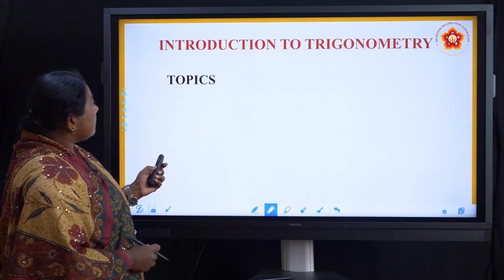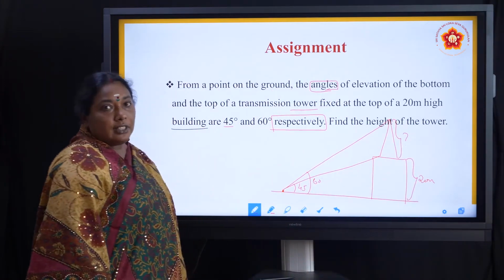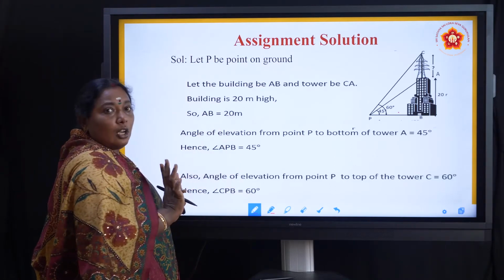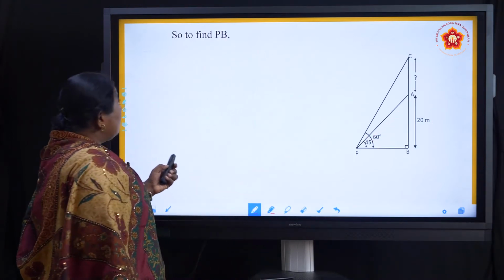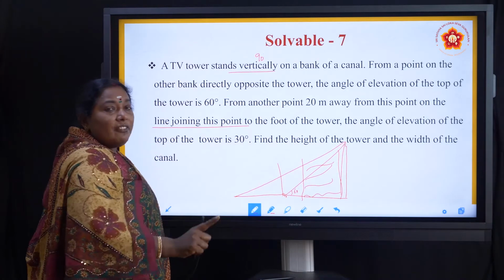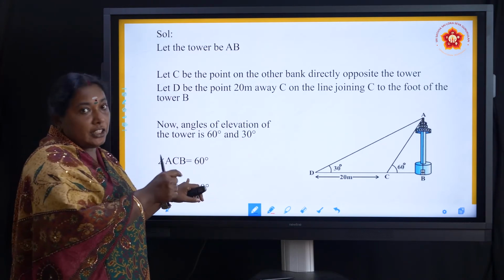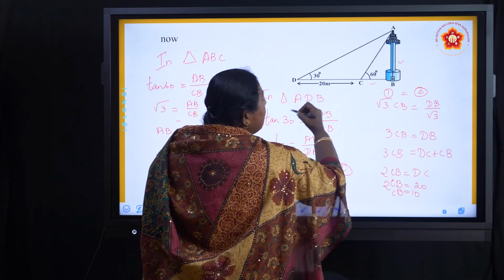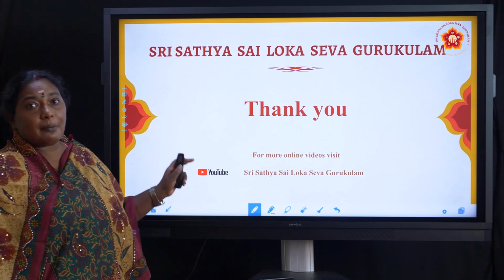10th State|English|Mathematics|Some Applications of Trigonometry|Smt. Arulmozhi|Part 3 of 4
Lesson ID: 1114
Grade: 10th
Subject: Mathematics
Syllabus:  State
Medium:  English
Chapter Name:  Some Applications of Trigonometry
Part 3 of 4